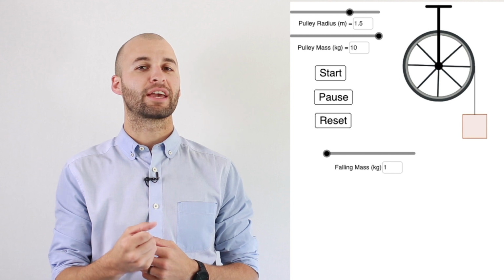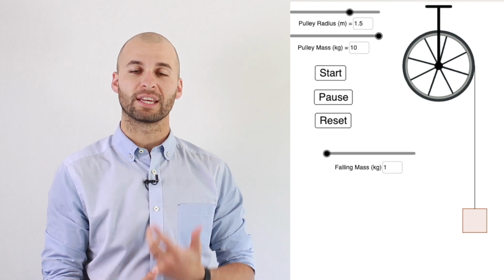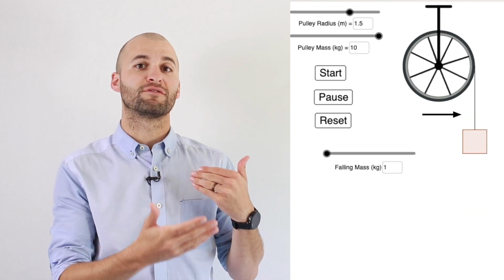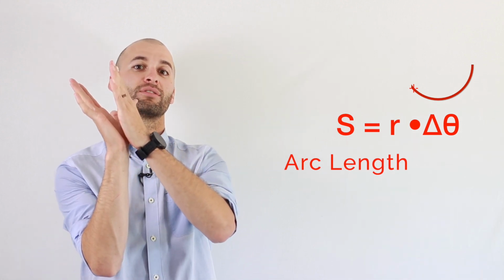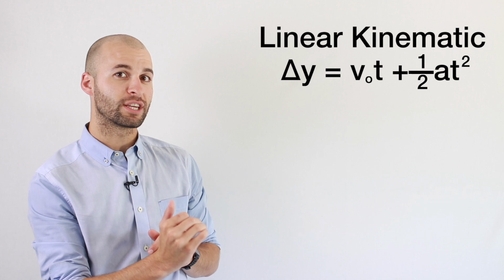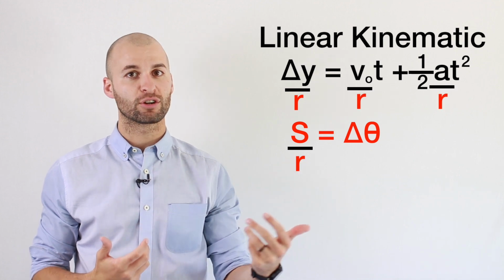Linear to Rotational Kinematics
Here is how to connect linear kinematic equations to rotational motion.